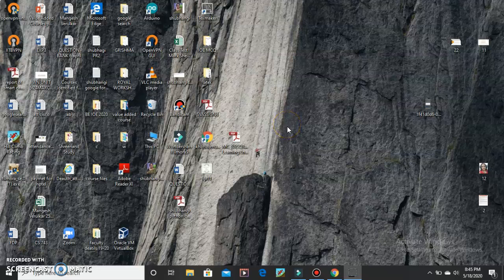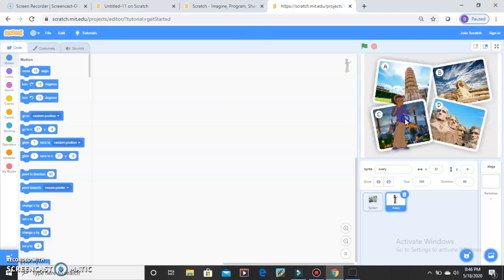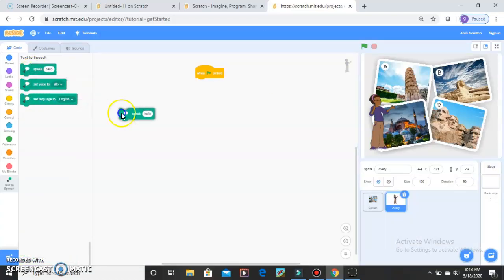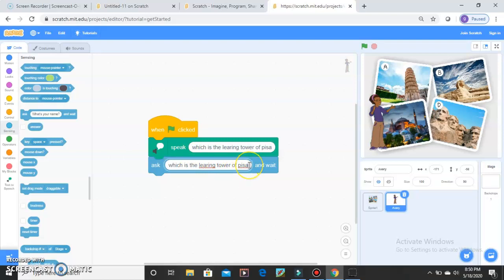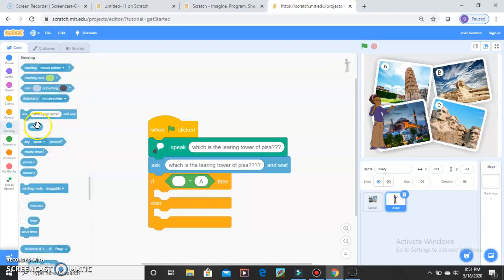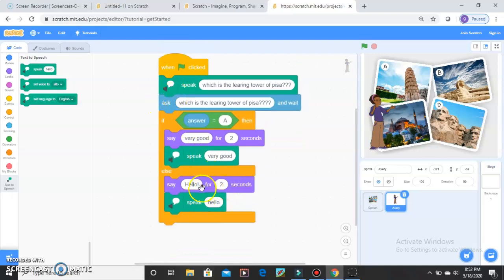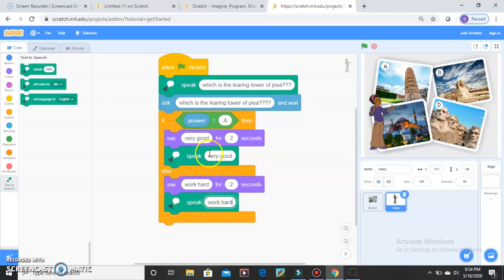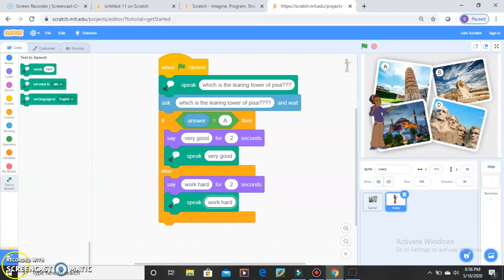how to make a puzzle in scratch